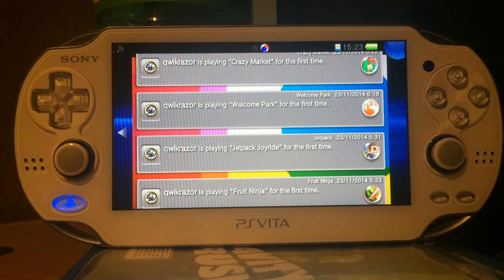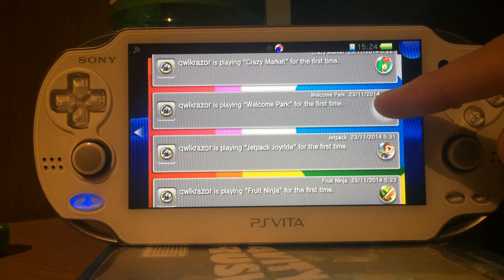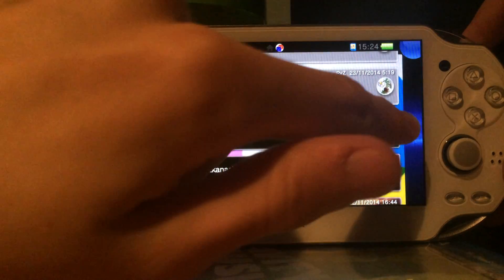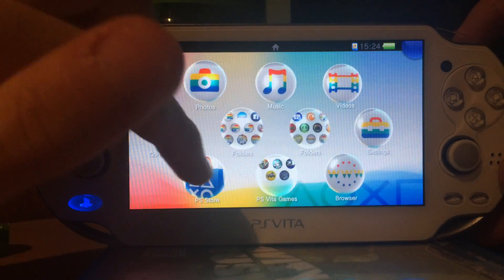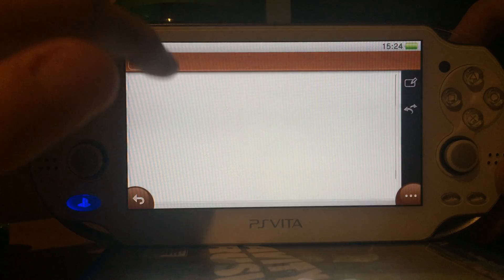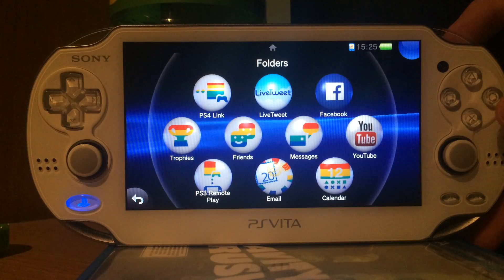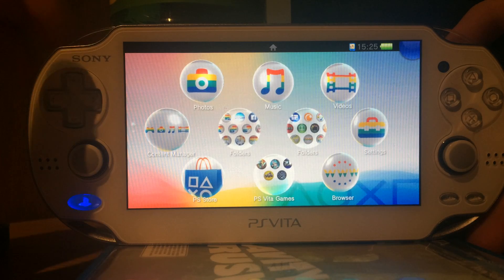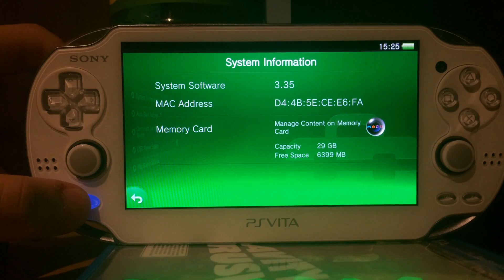PS Vita: Interesting fail-flaw in firmware 3.35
Sony blocked some features of the Vita while "patching" our access to the PKG Installer via the Email application.

It worked, it "patched" the PKG Installer access via the email app, but also broke some of the firmware "supposed features" :P